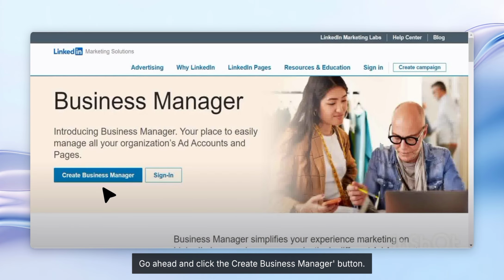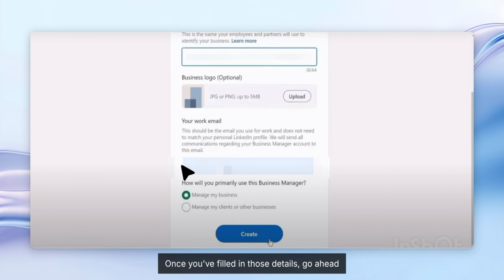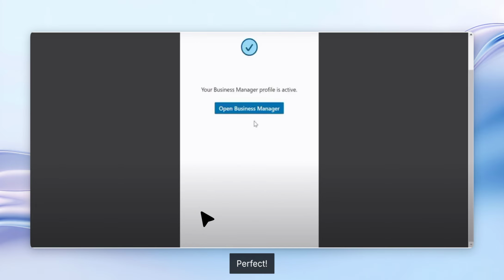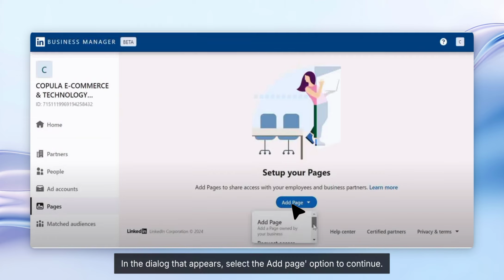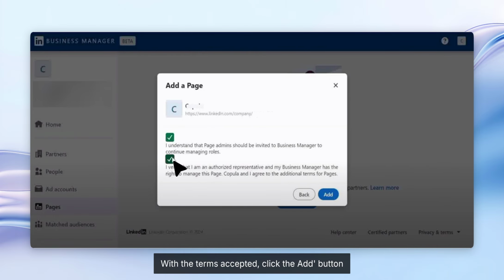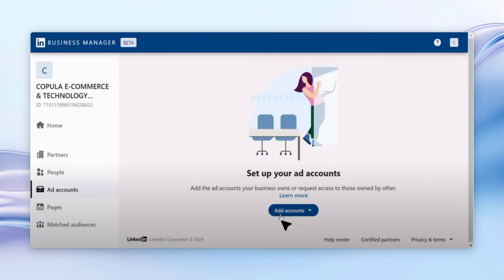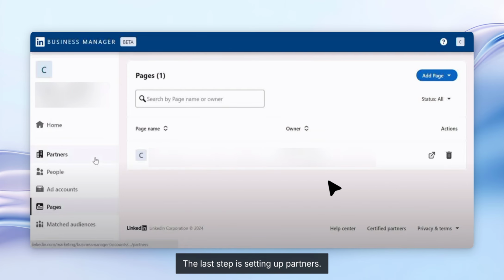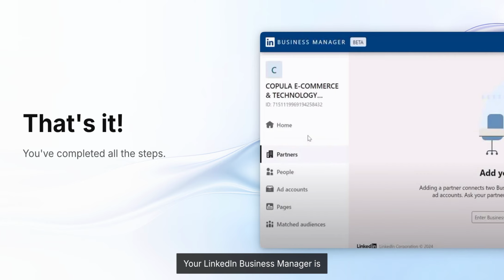LinkedIn Business Manager Setup Tutorial - Complete Guide 2026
Learn how to set up LinkedIn Business Manager from scratch with this comprehensive step-by-step tutorial covering account creation, page management, and ad account configuration.

This LinkedIn Business Manager tutorial walks you through the complete setup process, from creating your business manager account to adding pages and configuring ad accounts. Whether you're new to LinkedIn advertising or need to organize your business assets, this guide covers everything you need to know.

0:00 Click Create Business Manager
0:10 Enter your official business name
0:20 Use a business email for communications
0:30 Click Create to proceed
0:40 Check email and click Accept invitation
0:50 Select Agree and Confirm
1:00 Click Open Business Manager
1:10 Navigate to Accounts tab and select Pages
1:20 Click Add page
1:30 Select Add page option
1:40 Search for your page in the field
1:50 Check the terms agreement checkbox
2:00 Click Add to include the page
2:10 Go to Accounts and select Ad Accounts
2:20 Click Add accounts
2:30 Choose Claim Ownership option
2:40 Enter account name or ID for verification
2:50 Click Got it after adding account
3:00 Navigate to Partners tab
3:10 Enter Business Manager ID and add partner

This LinkedIn Sales Navigator and Business Manager setup ensures proper organization of your LinkedIn business assets and advertising accounts for maximum efficiency.